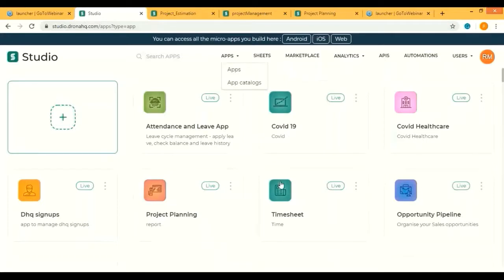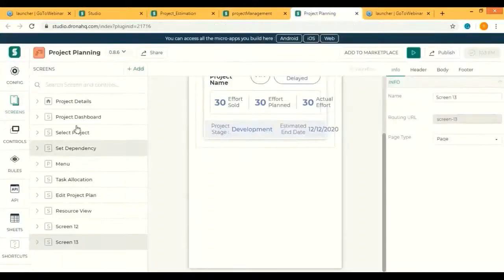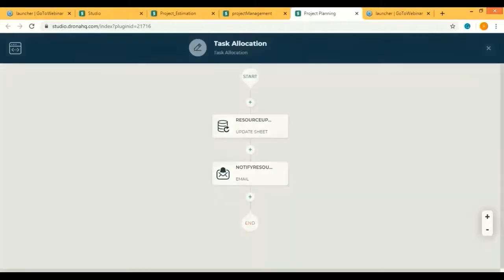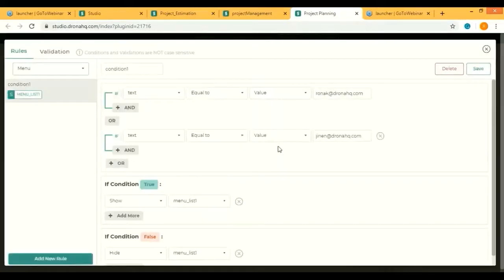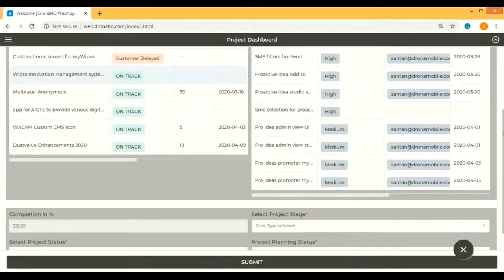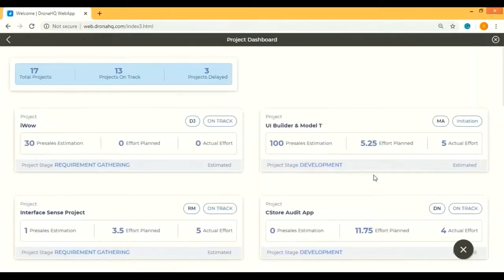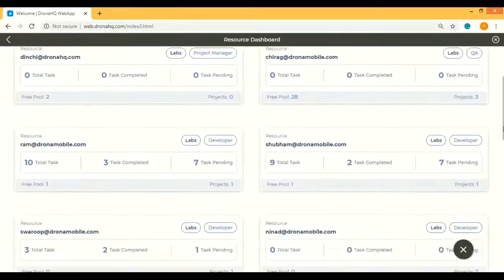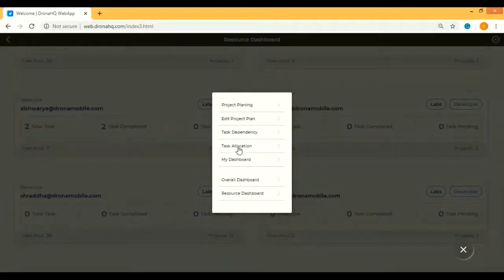How to create a Project Management App for remote teams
As the world went into lockdown, businesses began considering a myriad of solutions to issues that the pandemic brought on. By being simply aware of the power of no-code to expedite app (digital solution) development, one can put a number of solutions on the table.

Here is a story straight from our guest and no-code maker, Ronak Mehta, who created a custom Project Management Application for his remote team to keep plans on track. Using no-code, Ronak was able to help the higher-ups of his organization accelerate and simplify the complex task of project management.

Like Ronak, those who take the step towards accelerating digitization and solution development may find themselves in a strong position to react to uncertain business disruptions and gain a competitive edge over those who do not.

The no-code/low-code development market is expected to grow from $5.6bn in 2018 to $52.3bn by 2024.

Dive in find out about:
02:30 - Objectives and requirements for building the app
03:20 - Overview of the functionalities and needs of the app
09:11 - DronaHQ Studio App Builder Overview
11:43 - How is the app working behind the scenes, i.e. app workflow (server-side)?
14:05 - How does that app handle user permissions?
15:02 - App preview